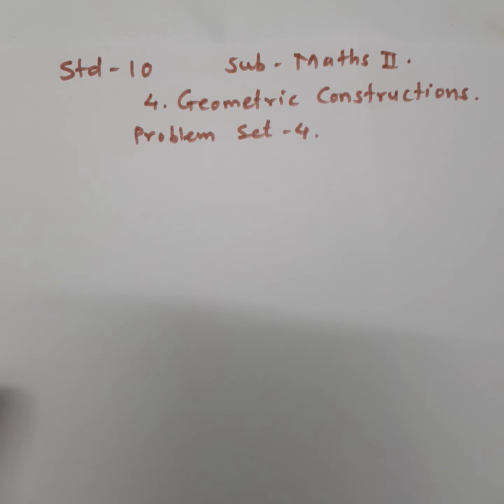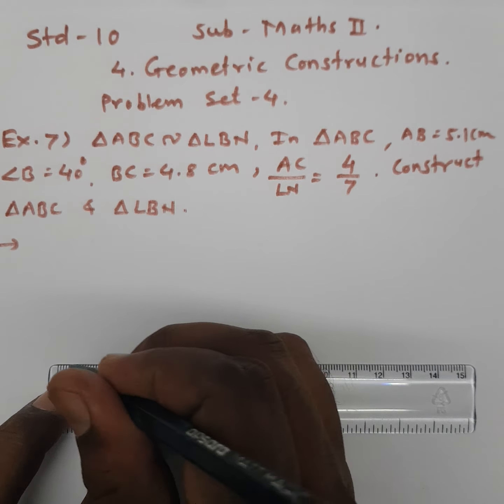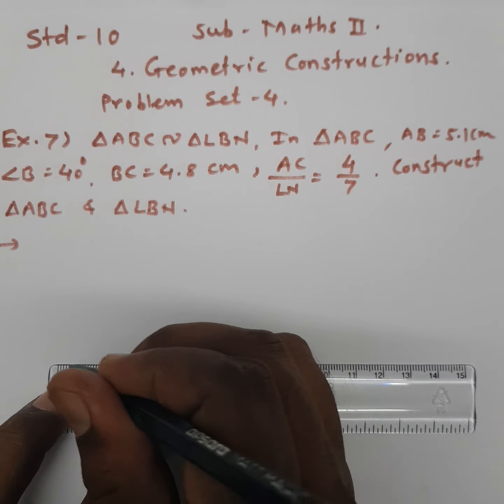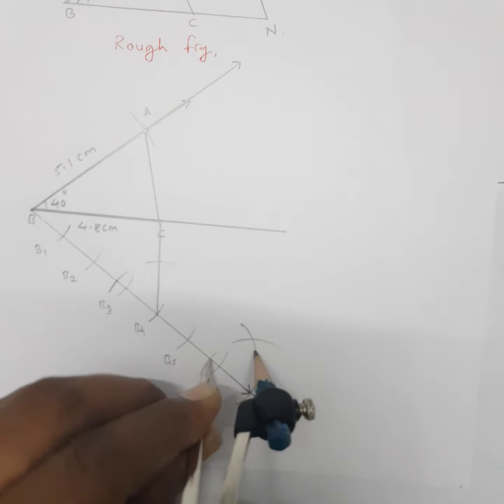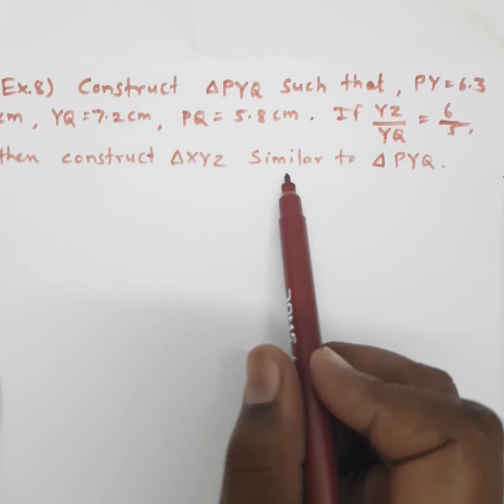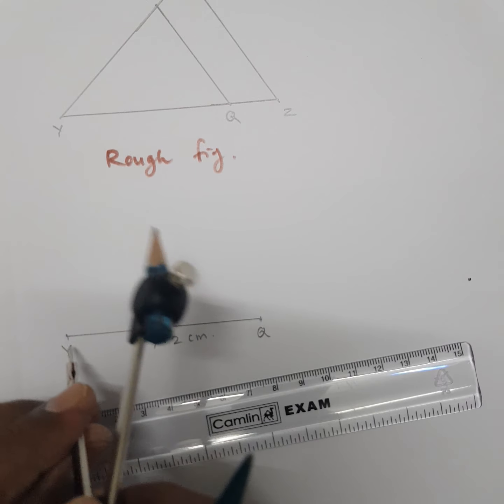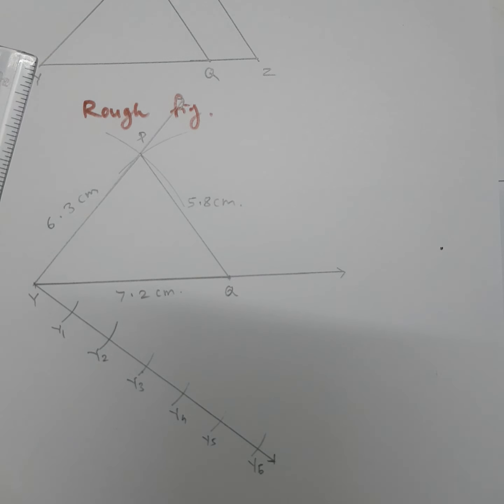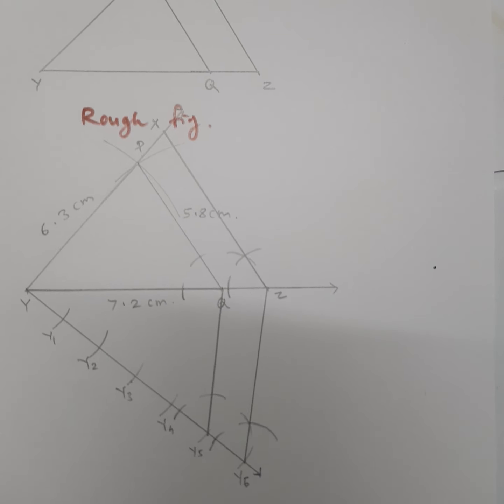Std.10 , Maths-2 , Geometric Constructions , Lecture - 7.